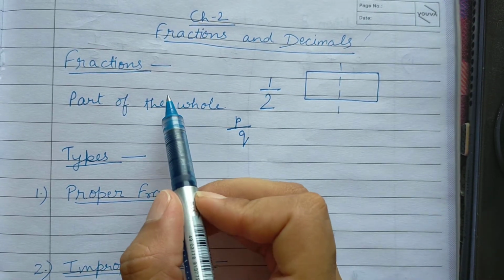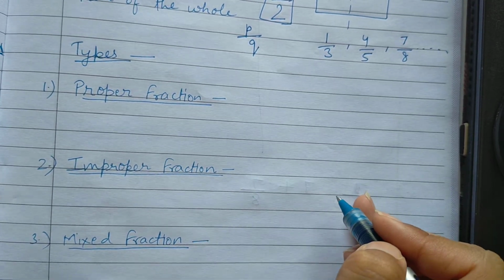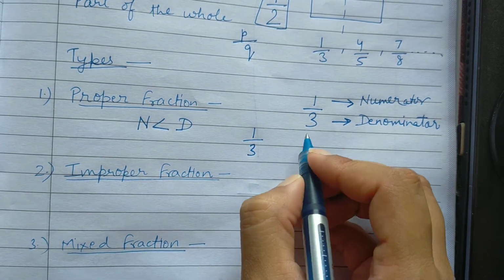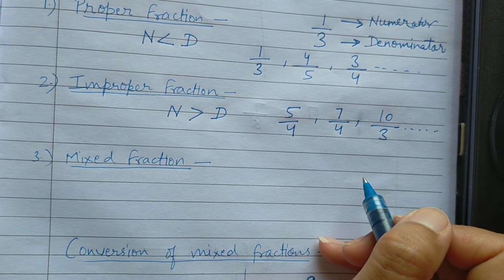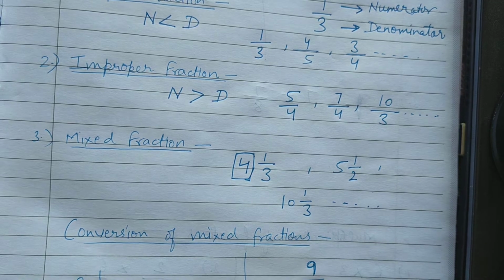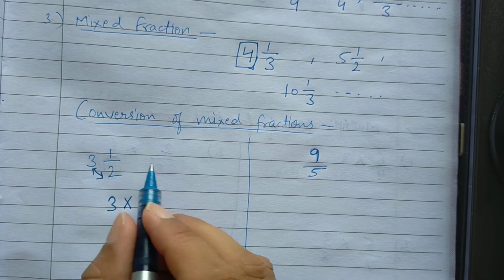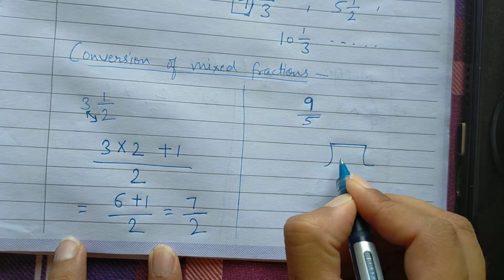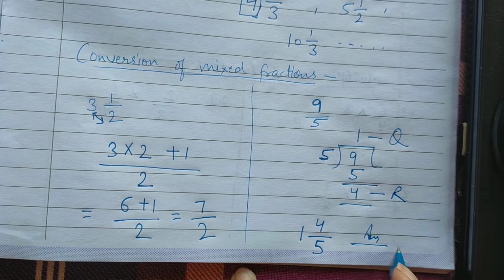Std - 7 (Mathematics)| Ch 2 - Part 1| The South International School